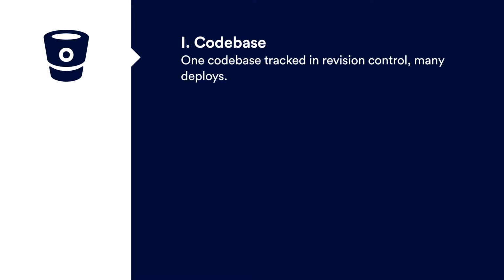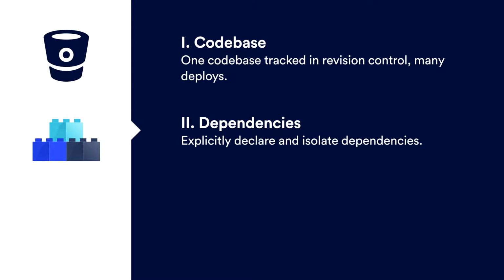12 Ways to Supercharge Your Connect Add-on - AtlasCamp 2017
Peter Van de Voorde, Community Developer, Atlassian

It's one thing for developers to write a Connect add-on. It's a whole different thing to run it in a production mode. When you consider both development and production, a series of questions emerges:

- How do I reduce the cost and overhead of administering environments (servers)?
- How can I build in scalability from the start?
- How can I enable continuous deployment?

The 12-factor application principles are often cited as the solution. Using the principles of 12-factor applications, it is much easier to go from rapid development iterations into production. And then to keep the pace of rapid iteration, even as each goes into production. From this talk, you will learn what the 12 factors are and how they can supercharge your Atlassian Connect add-on.